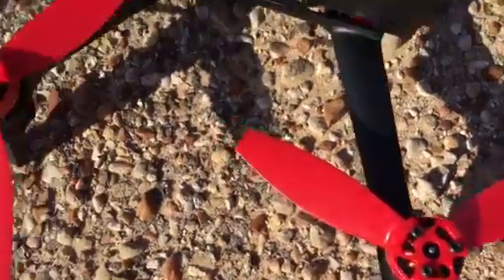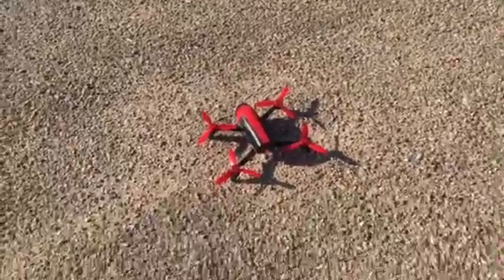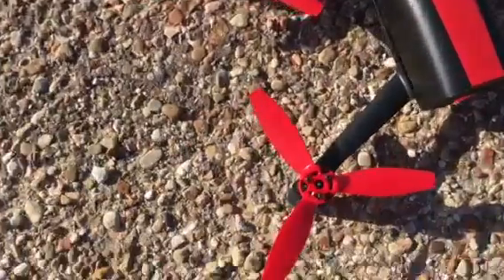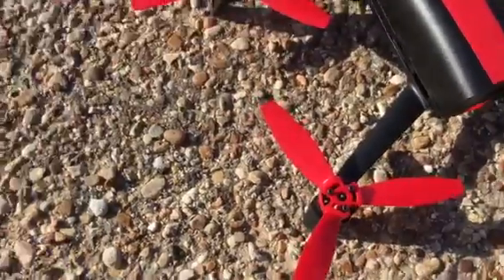Brand New Bebop 2 Props Keep Coming Loose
I've tried swapping props and tried tightening the screws on top of the motors.